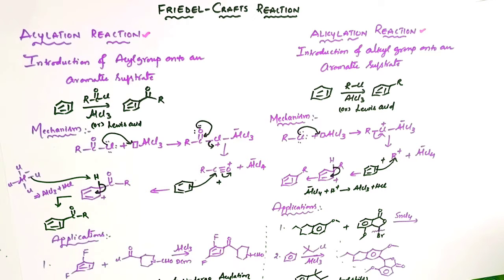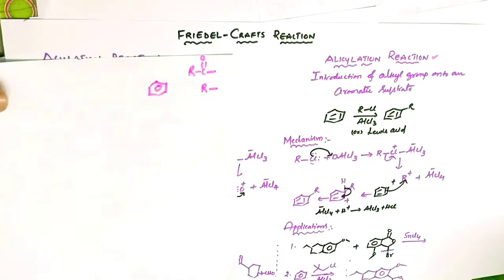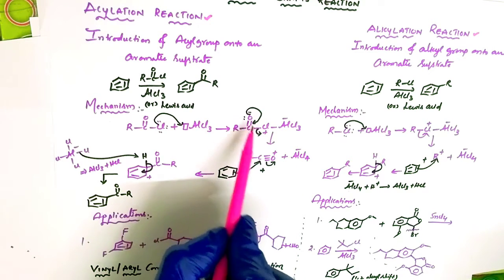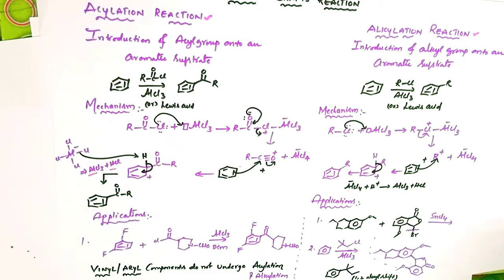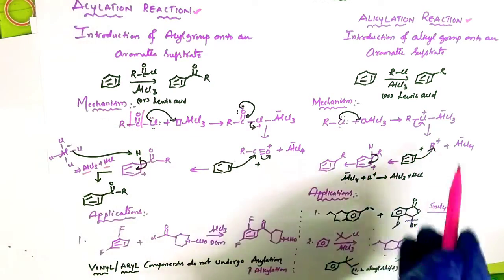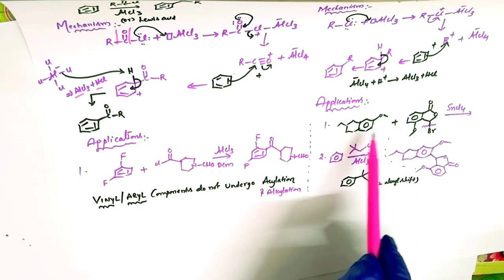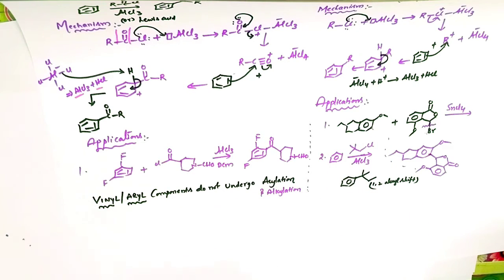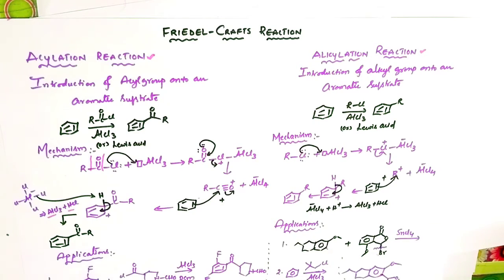Lecture 60 I Friedel–Crafts Acylation/Alkylation చాలా ఈజీగా నేర్చుకోండి I Organic Chemistry